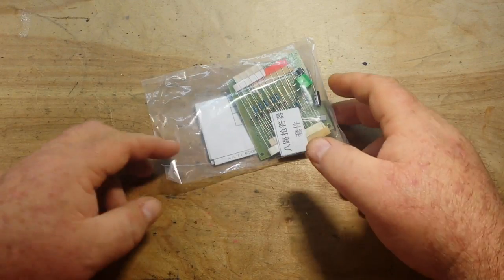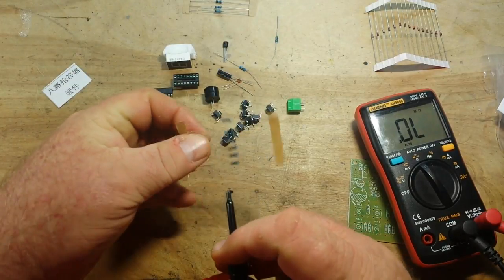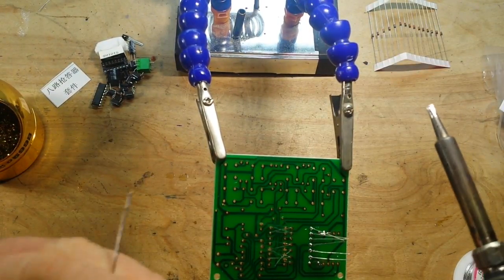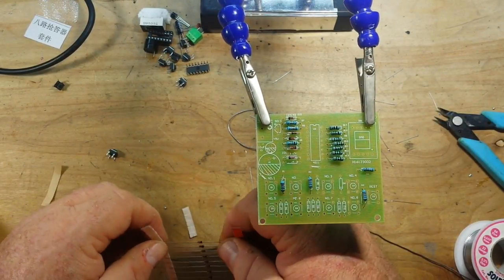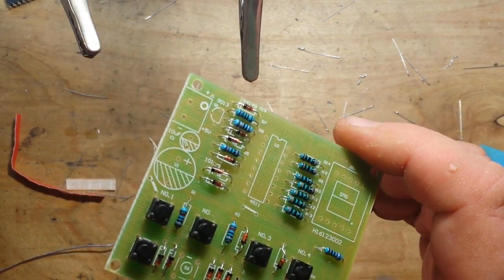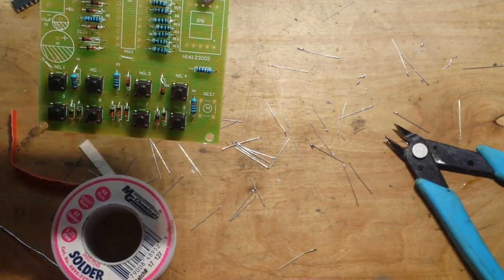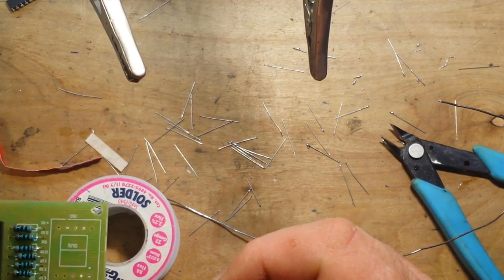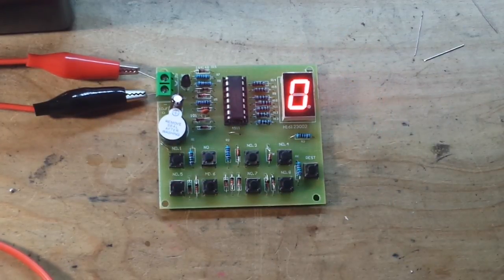8 Channel Digital Responder kit build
8 Channel Digital Responder kit build

FAQ:
Current: Retired
Health: BAD (Congestive Heart Failure)
Hobbies: Electronics, flying, amateur radio, music (classic rock)